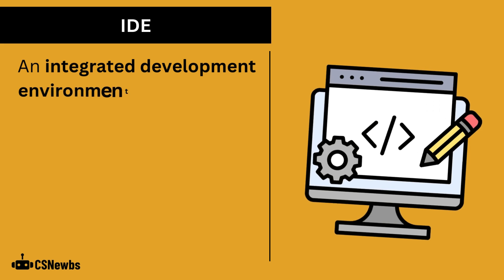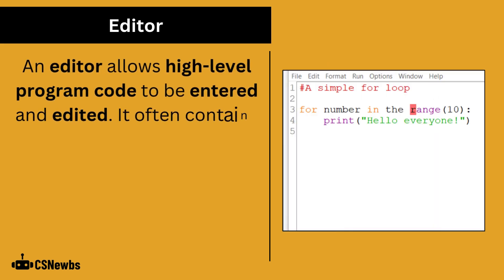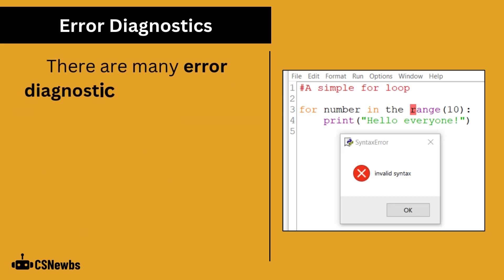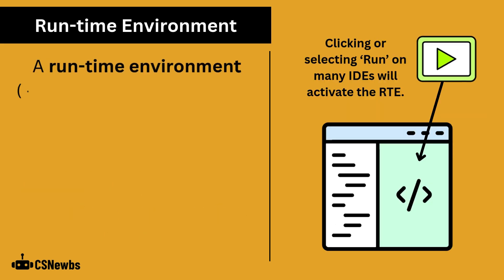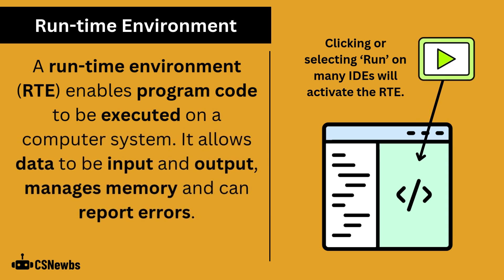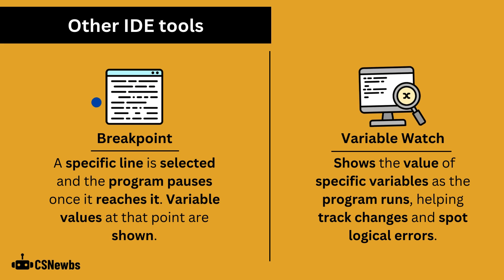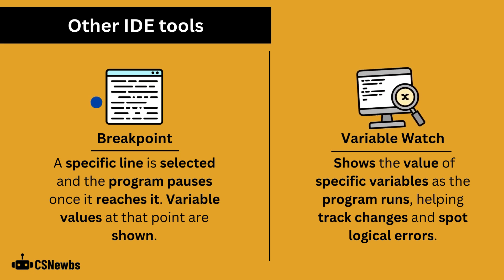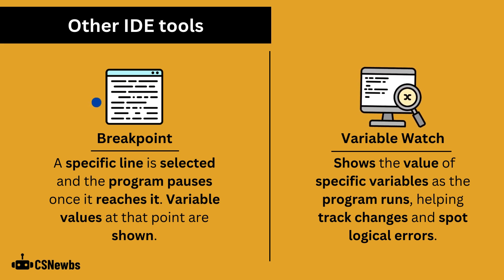IDE Tools | 5.2 | OCR GCSE Computer Science | J277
This video explains what an Integrated Development Environment (IDE) is and describes several IDE tools, including an editor, error diagnostics, a runtime environment, and a translator.

This video is based on the OCR J277 Computer Science specification. The topic is '2.5.2 The Integrated Development Environment' from Paper 2.